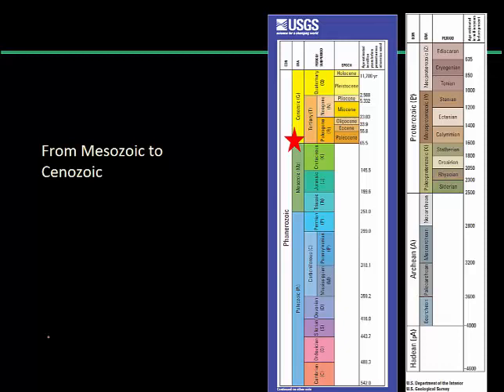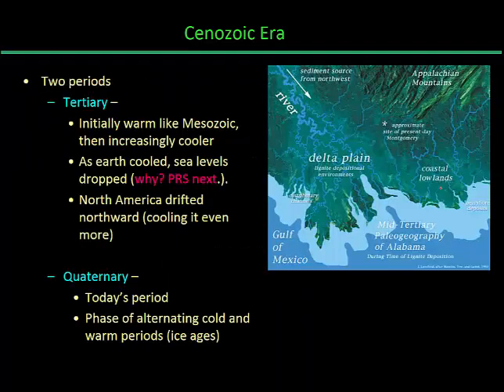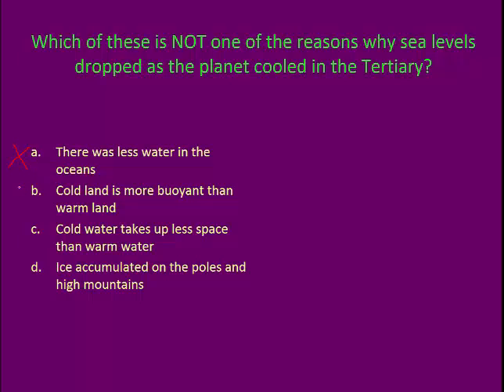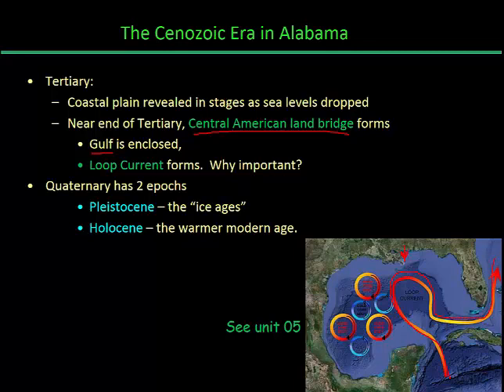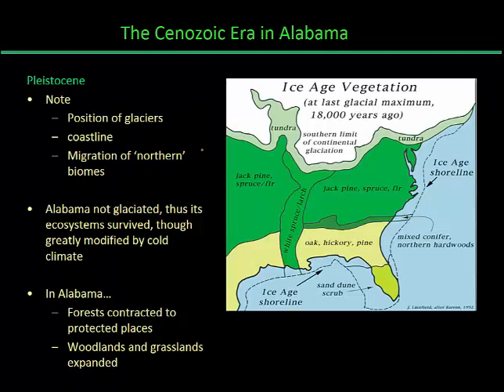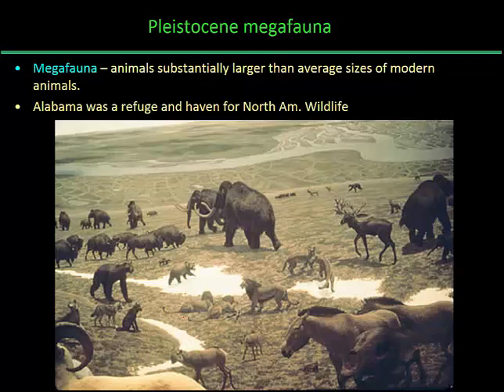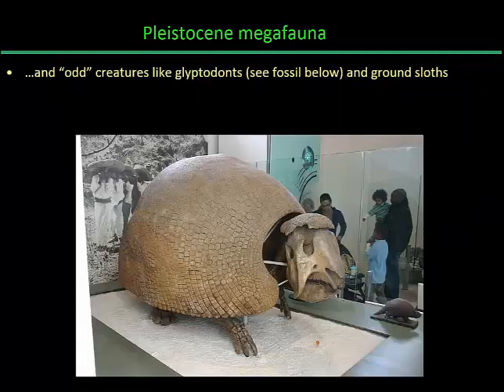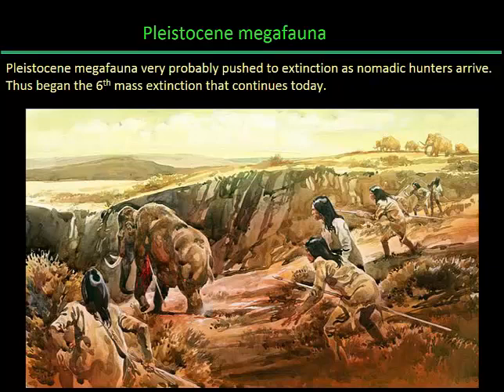BI 101 Evolution 4 part 5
Evolution 4 Lecture - part 5